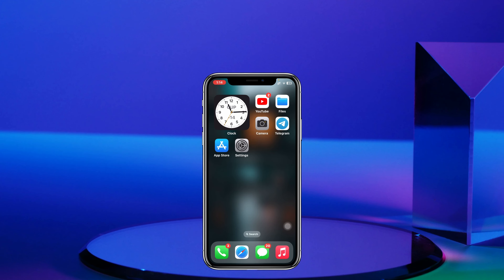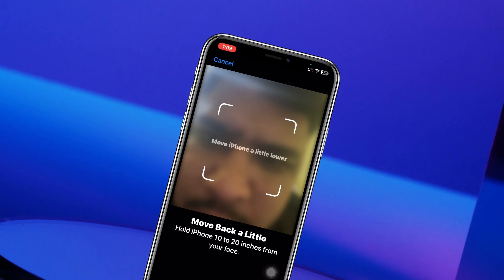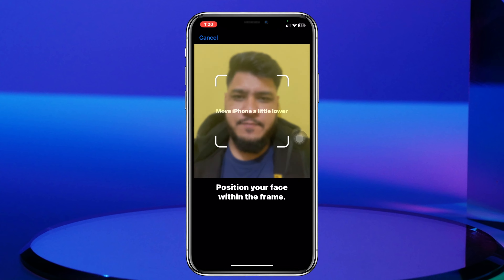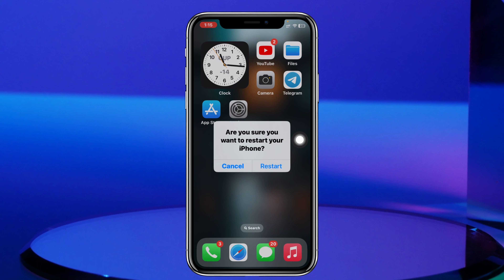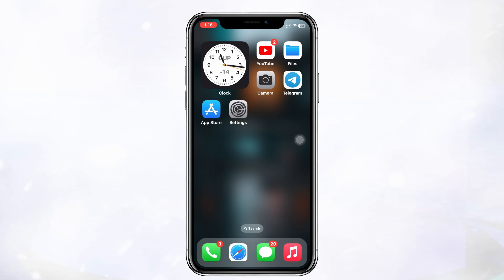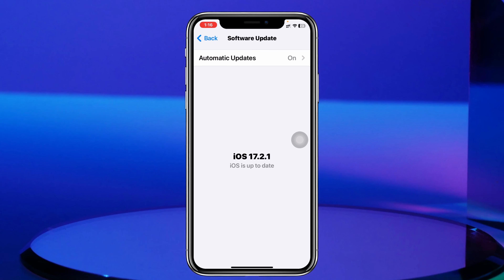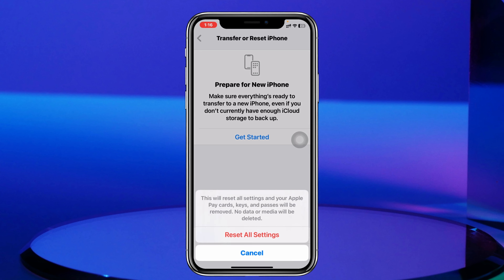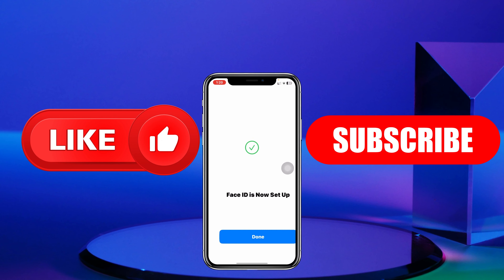How To Fix "Move iPhone a little lower/higher" Error in Face ID | Face ID Setup Error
Face ID move iPhone a little lower
Face ID move iPhone a little higher
Move iPhone a little lower error in Face ID

Is your face id keeps saying move iphone higher or lower on your iPhone? If you found face id setup error move iphone little lower little higher then here are the complete guides on How to fix face id move iphone a little lower/higher on any iPhone iOS 17.

00:01- Video Starting
00:22- Solution 1: Adjust the frame with your face
00:41- Solution 2: Restart your iPhone
01:00- Solution 3: update your iPhone
01:50- Solution ending